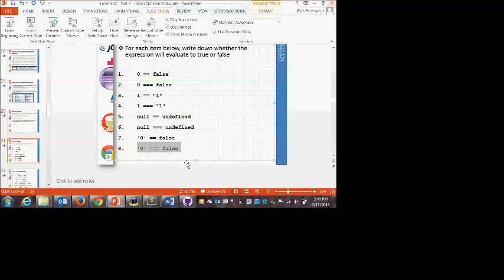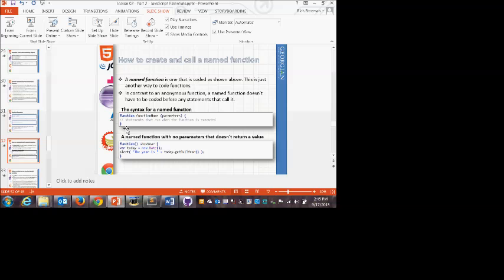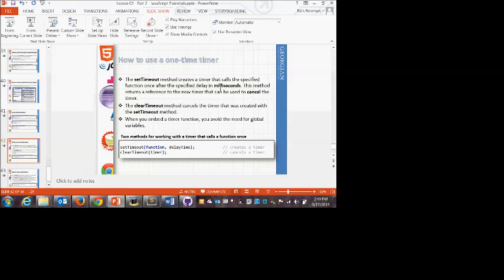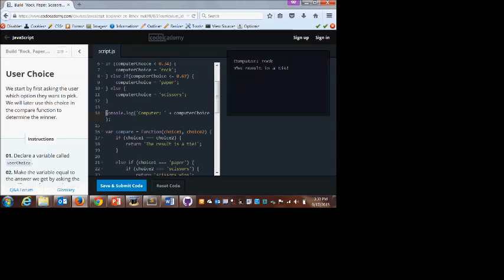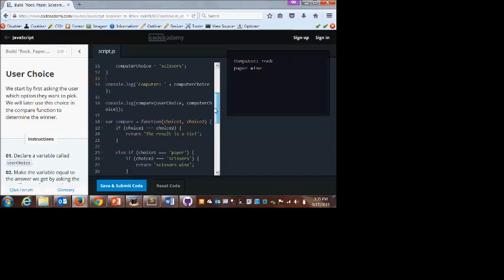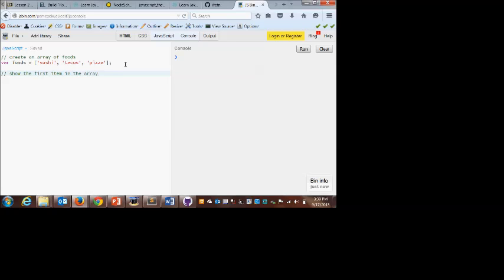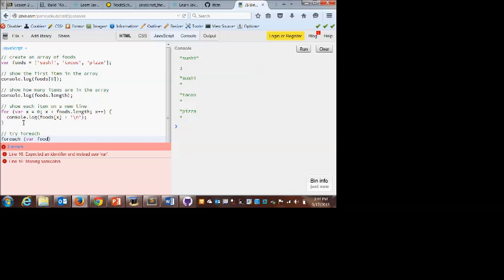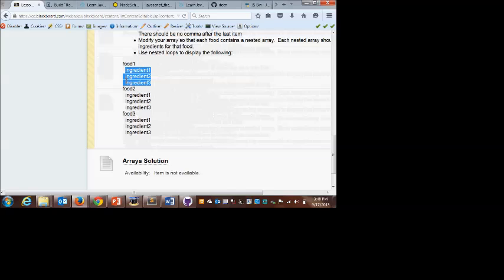COMP2068 - Lesson 2 Part 3 - F2015